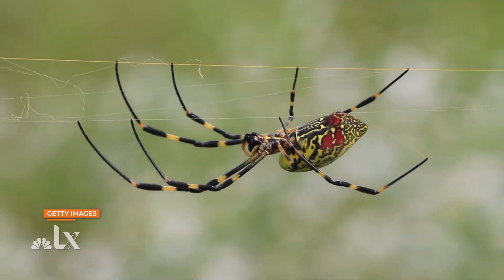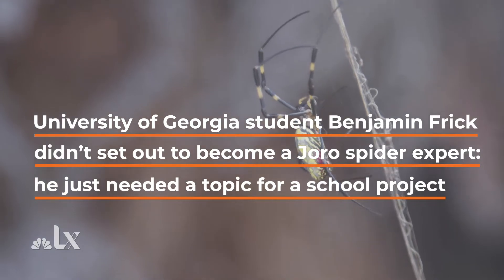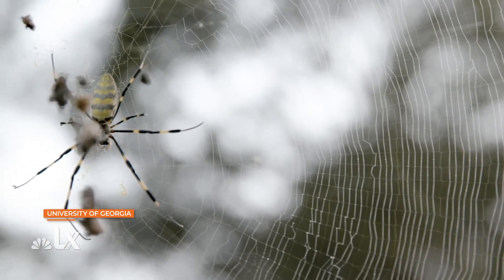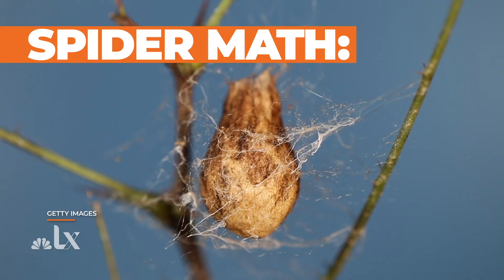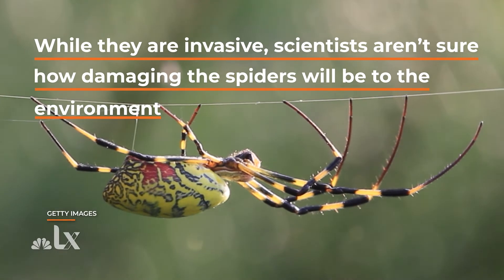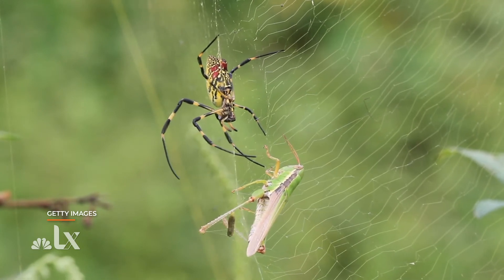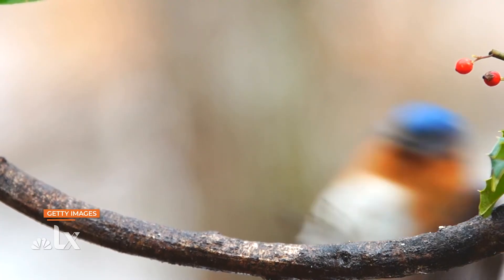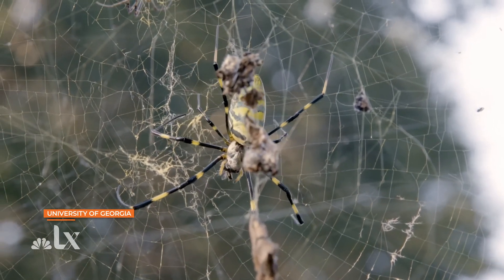Meet the College Student Who Discovered Joro Spiders Are Spreading on the East Coast | NBCLX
Recent research from the University of Georgia found that Joro spiders, a invasive species native to Southeastern Asia, will spread along the East Coast this spring and summer. They first came to the U.S. in 2013 and caught the eye of University of Georgia student Ben Frick, who researched their ability to spread along with assistant research scientist Andy Davis. NBCLX contributor Janine Doyon spoke with Frick, who broke down fact and myth about the huge yellow spiders.